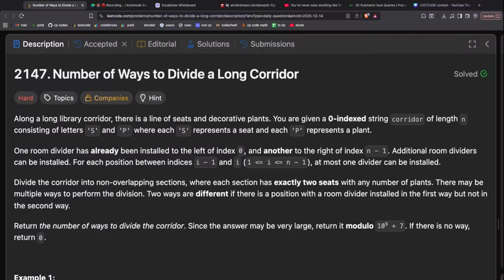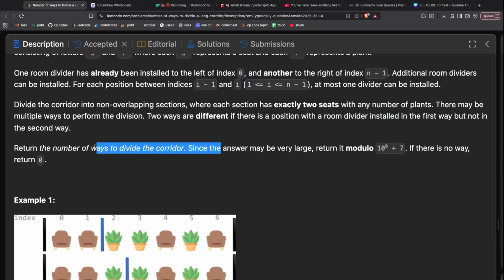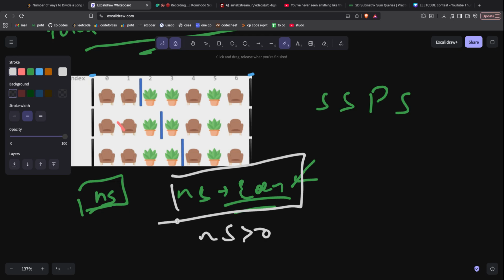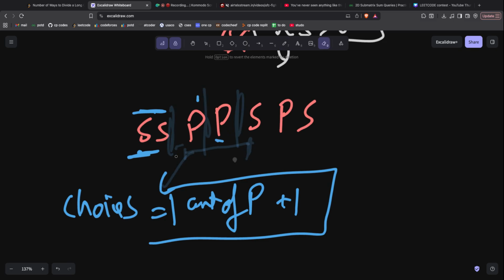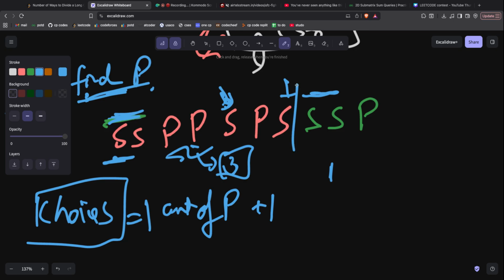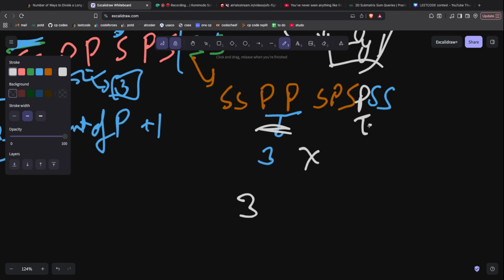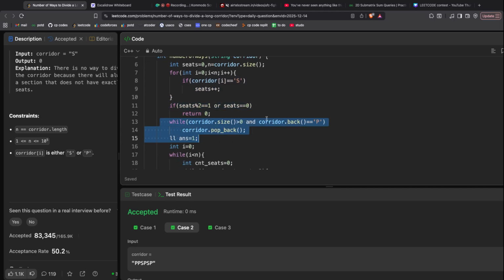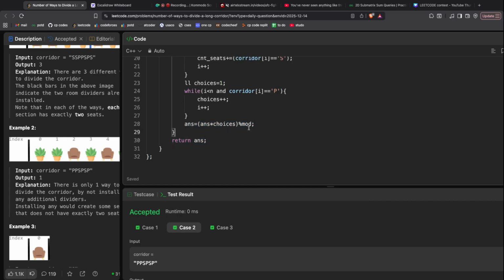Number of Ways to Divide a Long Corridor | Leetcode 2147 | Video Solution | C++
Hi Friends,
This is video editorial for todays Leetcode POTD Number of Ways to Divide a Long Corridor | Leetcode 2147 in C++

0:00 Question Explanation
1:45 Solution
8:35 Code